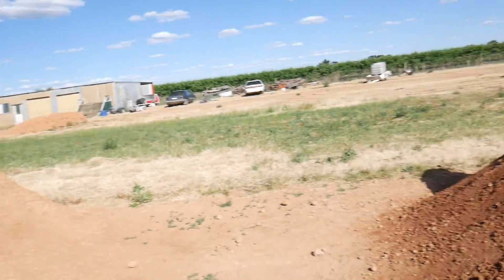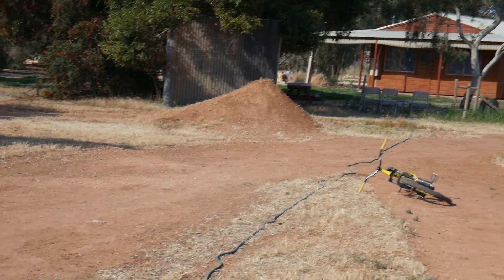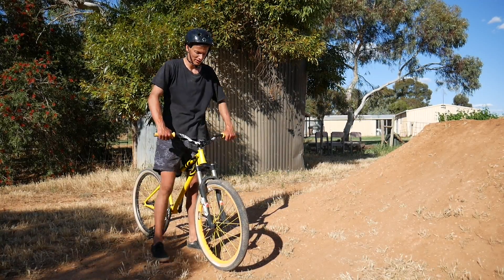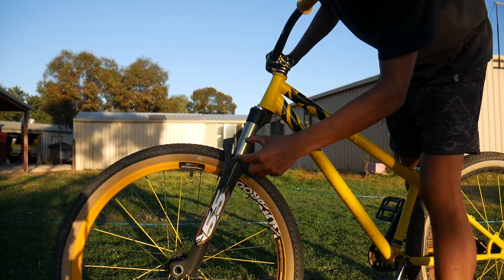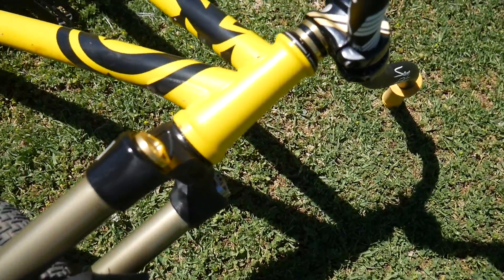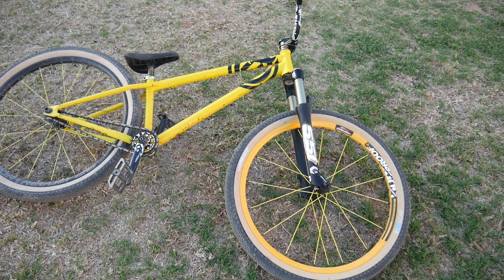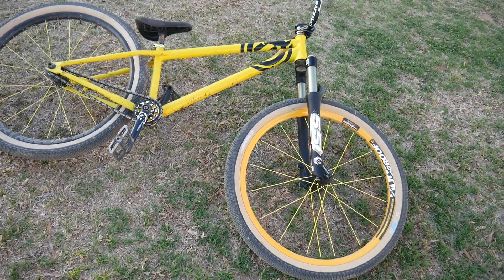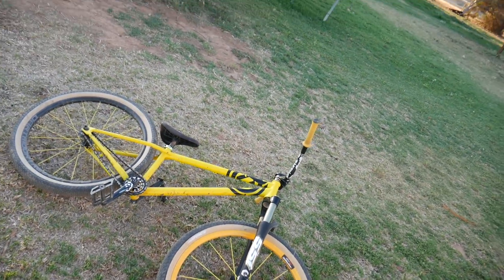Trying a Backflip to Dirt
After a day of digging for a time-lapes video I decided I wanted to make a quick riding video and I wanted to try a backflip to dirt. I was really sketchy because the jump is wrecked and I broke something in my forks and I wasn't used to my bike feeling like that also I wasn't sure if they were going the break completely. I still sent it haha